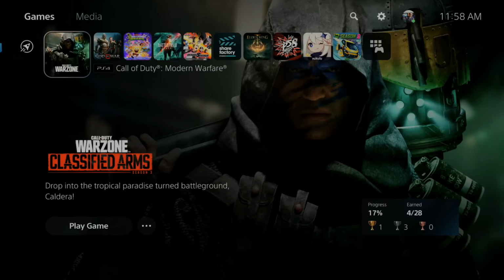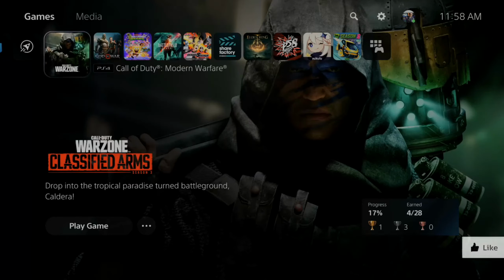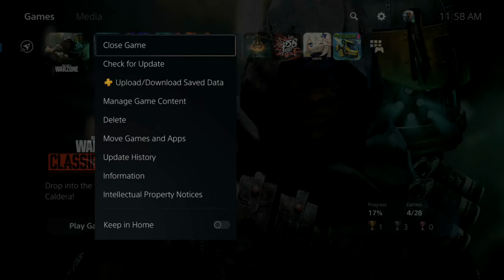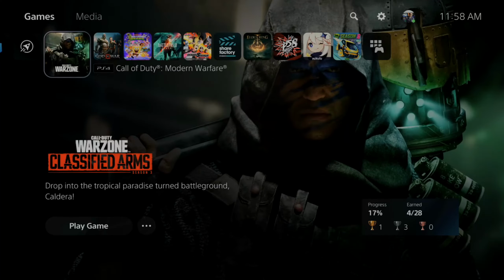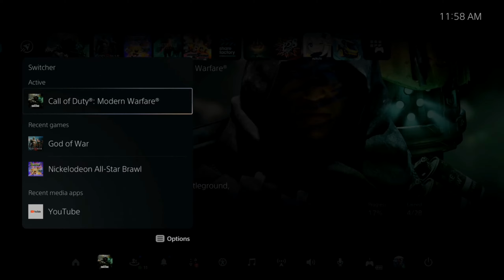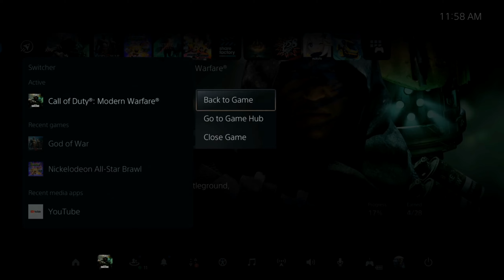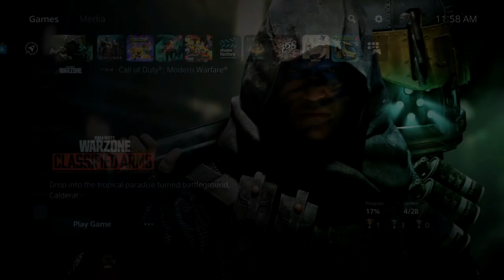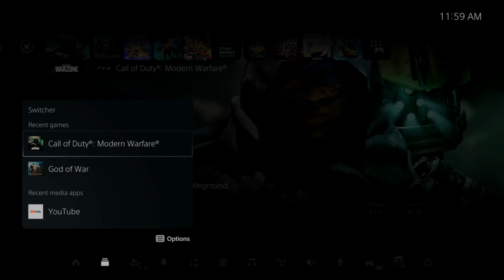How to Close Games & Apps on PS5 (Easy Tutorial)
Do you want to know how to close games and apps on PS5! This can help you download games faster in the background. To do this go to the home screen and go over the game and press options. Then go to close game or go to the quick menu and select the switcher. Then go to the active game and press options on it and close the game. ...